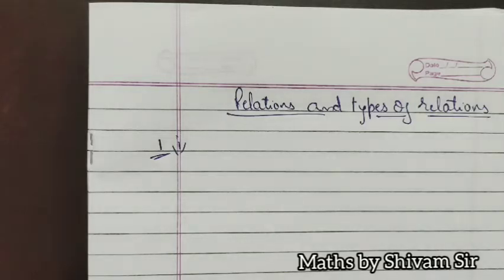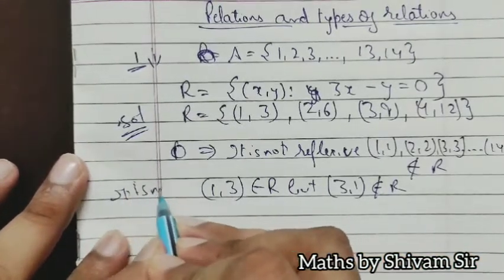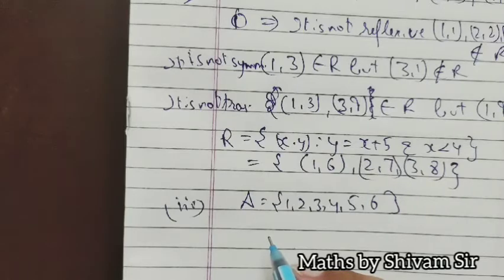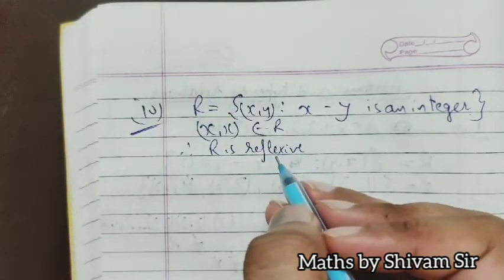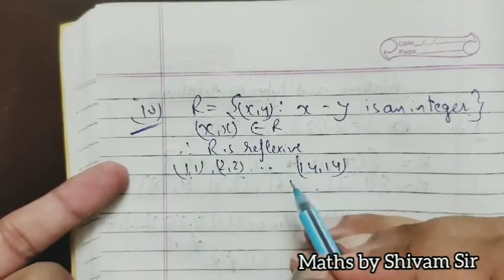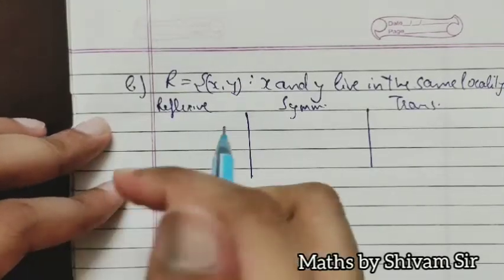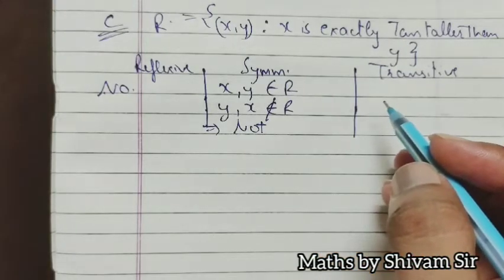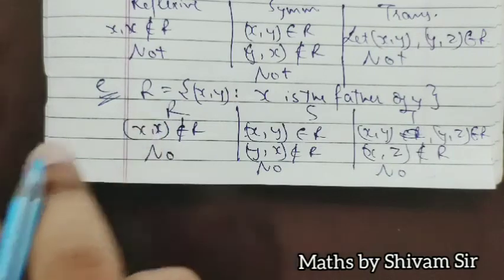Applied Maths Relation and types of relations (practice problems)